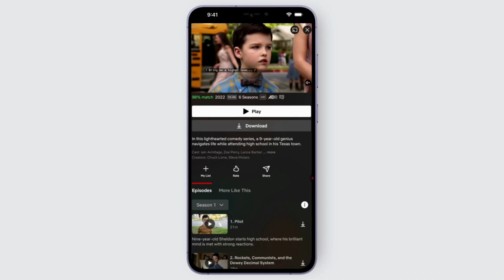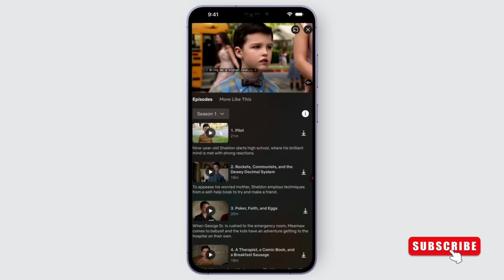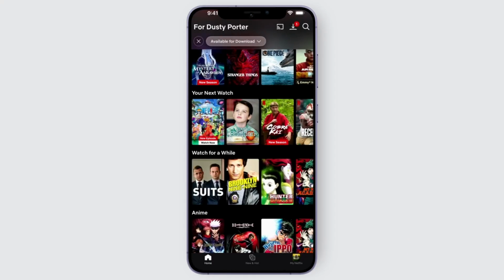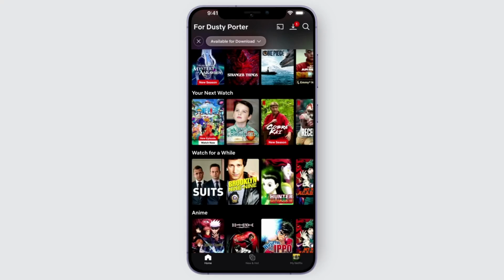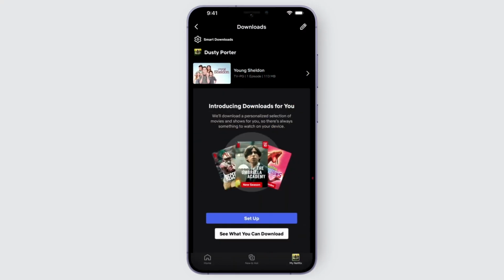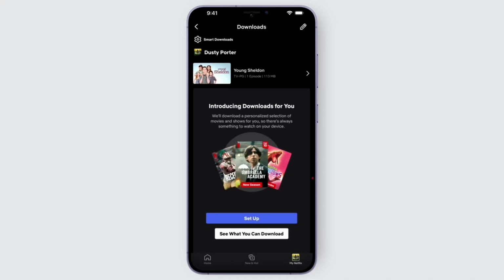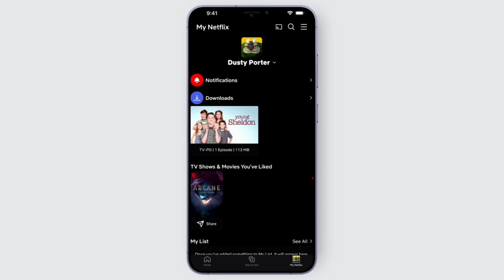How to Download Netflix Shows on Phone or Laptop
How to Download Netflix Shows on Phone or Laptop (2025)! Want to watch your favorite Netflix shows offline on your mobile device or computer? This video will guide you through the steps on how to download Netflix shows on phone or laptop quickly and easily. Whether you're asking, "How do I download Netflix shows on my phone?" or need help downloading shows on your laptop, this tutorial has you covered. Learn the steps to save Netflix content for offline viewing anytime, anywhere. Watch now to see how you can download Netflix shows on phone or laptop today!

Timestamps:

00:00 How to Download Netflix Shows on Phone or Laptop
00:10 How Do I Download Netflix Shows on My Phone?